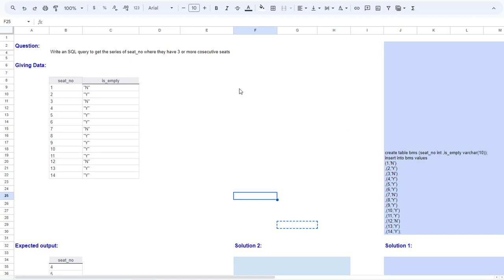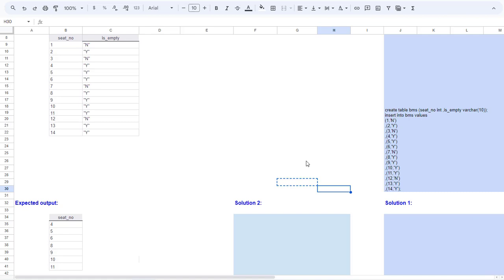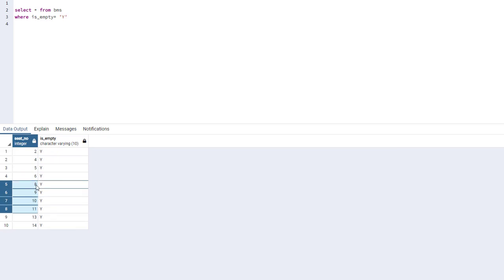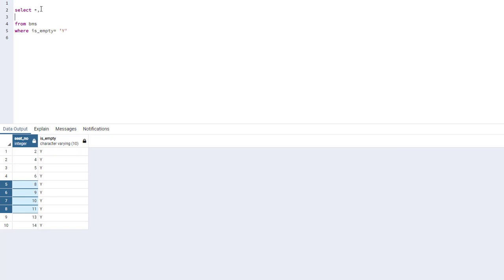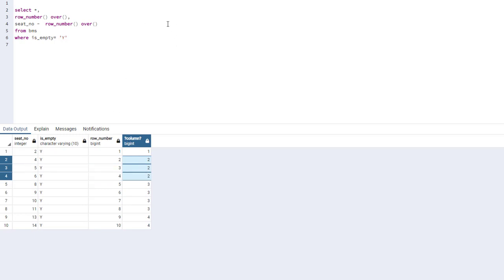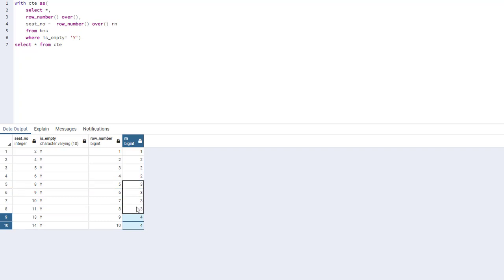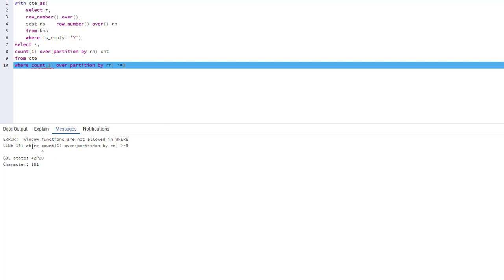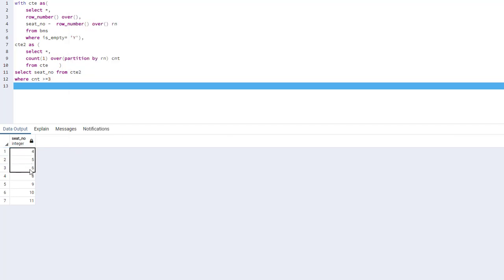Solving McDonald's Problem 27